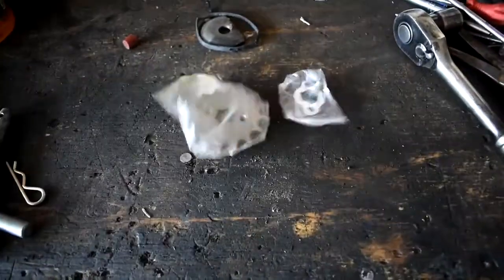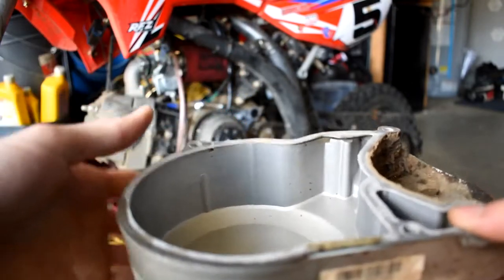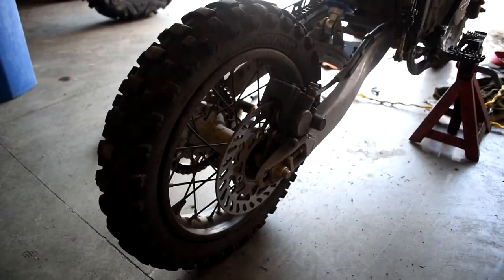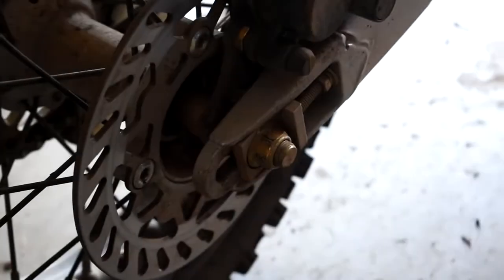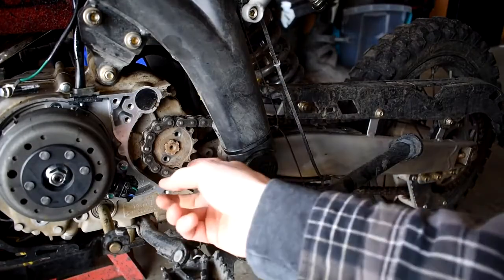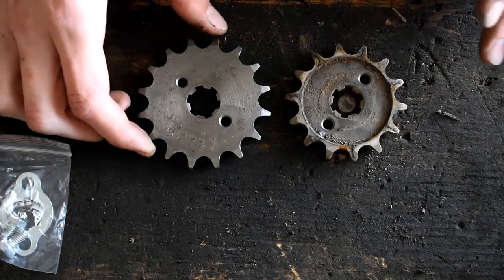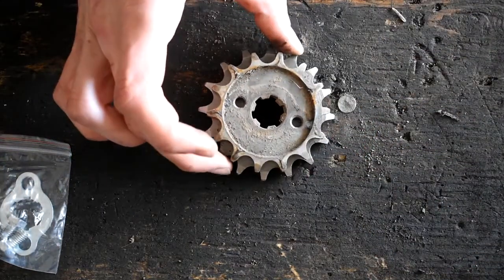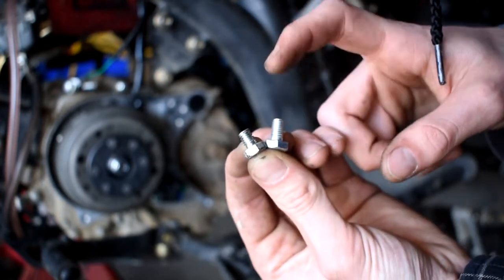How To Get Your Pit Bike To Go Faster Apollo 125cc Pit Dirt Bike